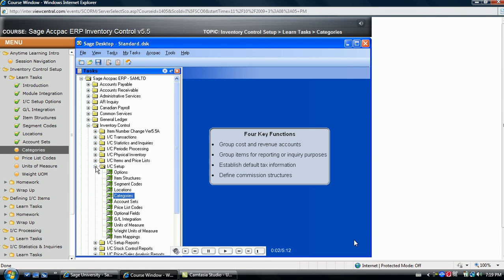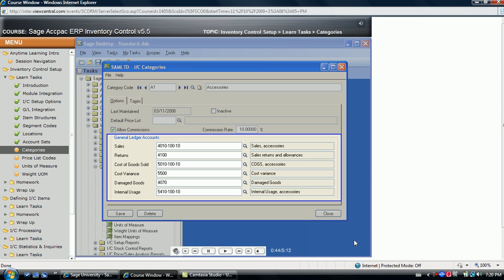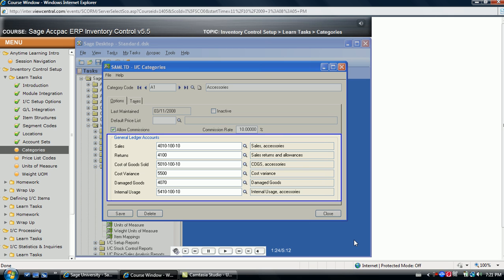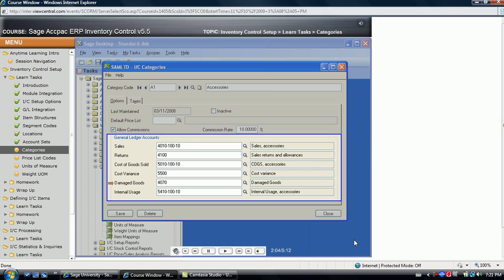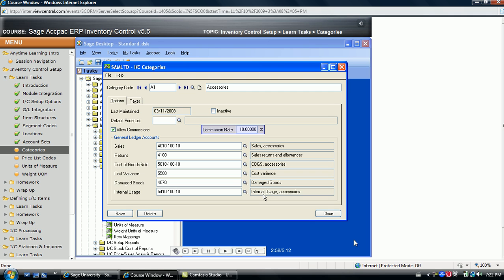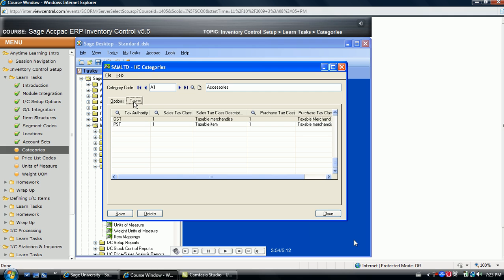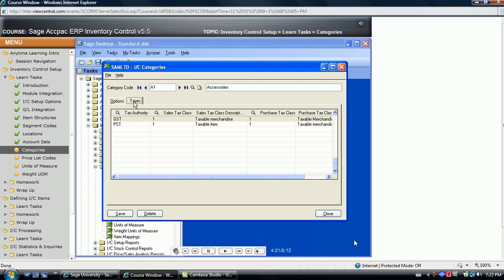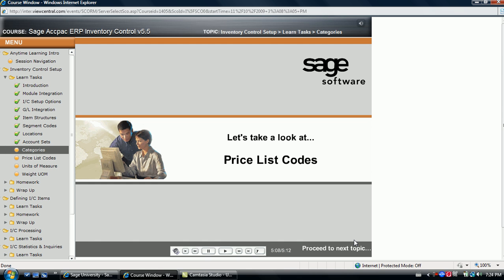Accpac 202 Feature v55 IC Setup categories